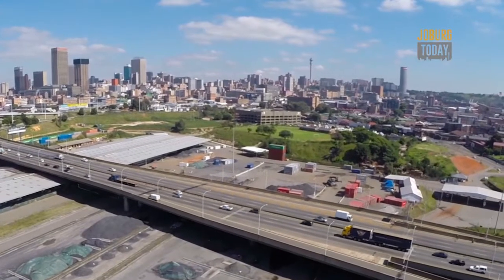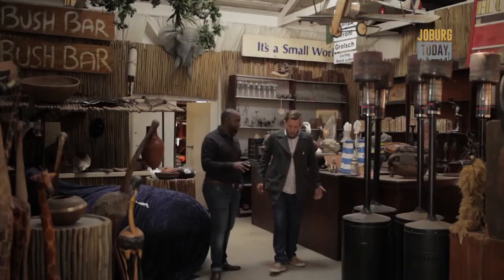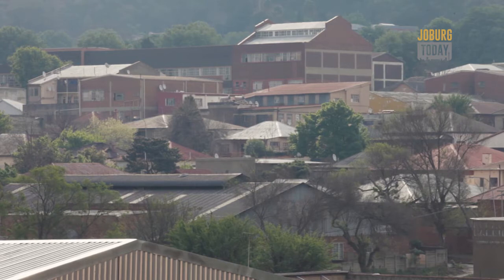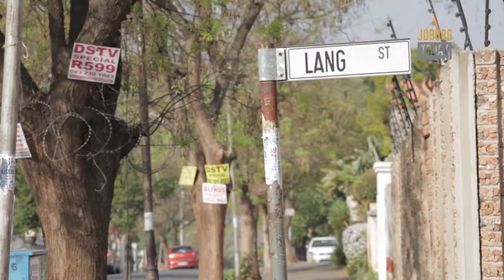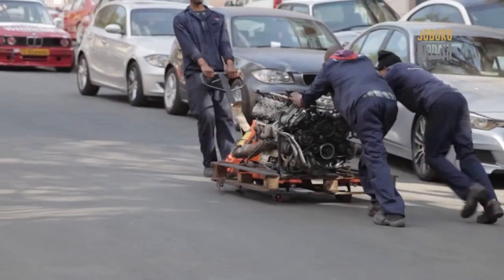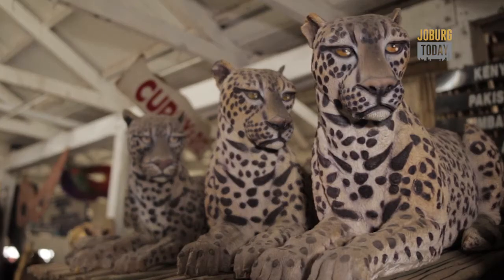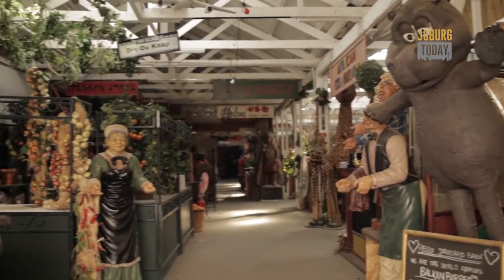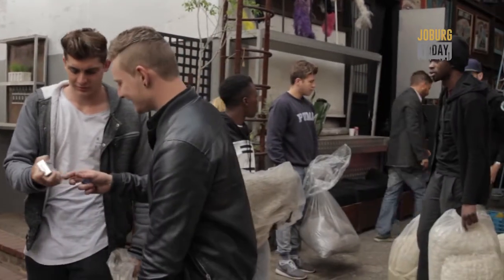Bertrams Feature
In this segment of Bertrams is a small suburb found on the eastern edge of the Johannesburg central business district (CBD). We explore the history and fascinating locations of interest within the suburb.